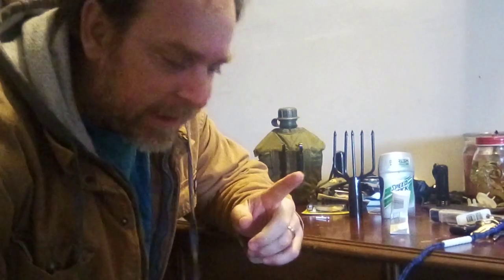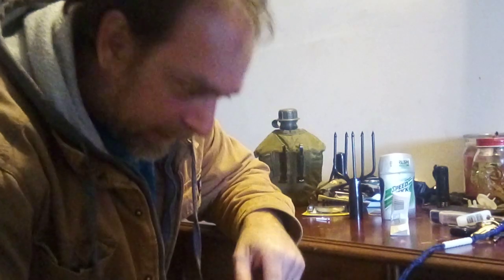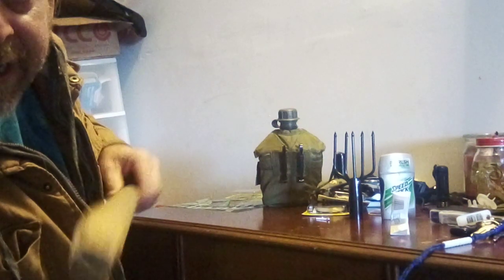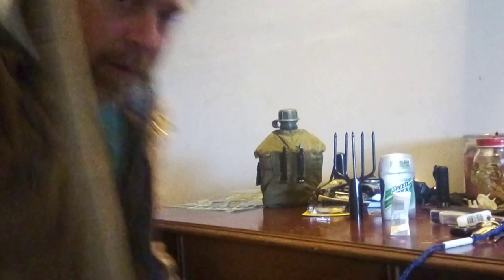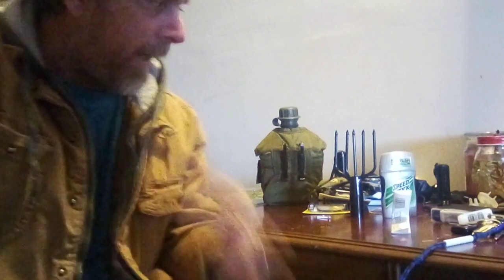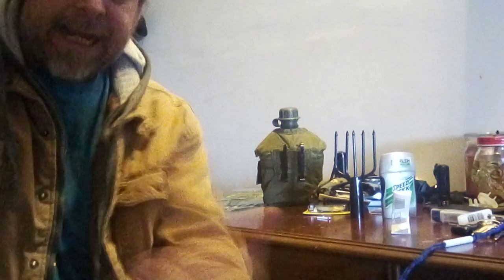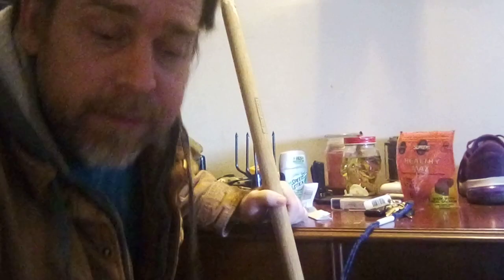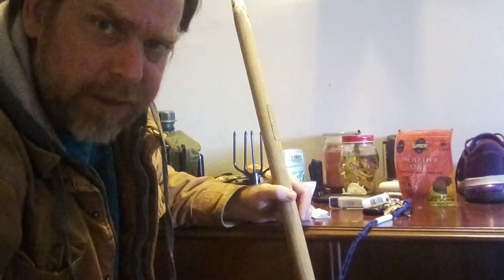Making a frog spear